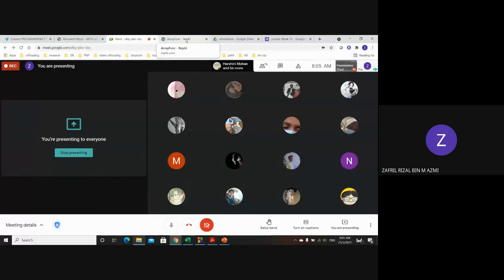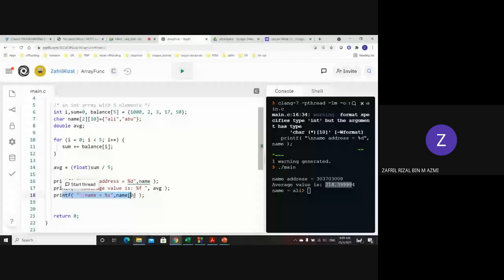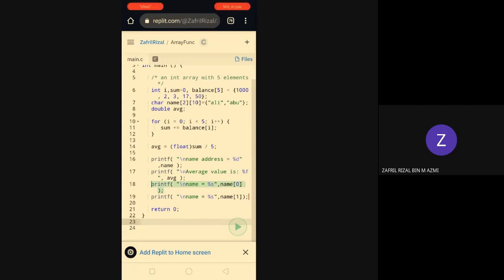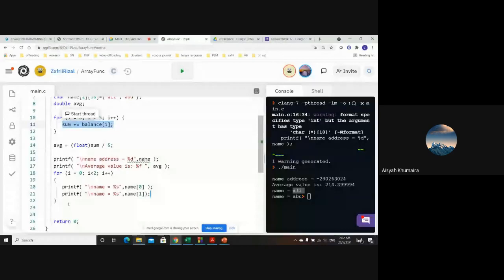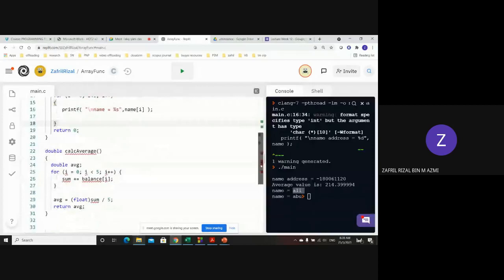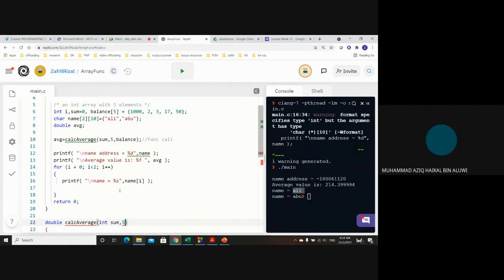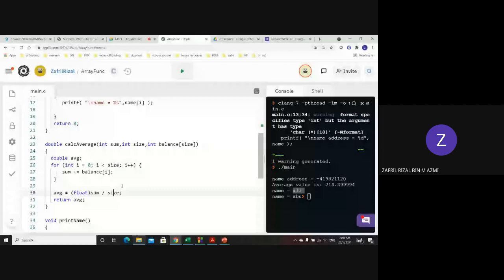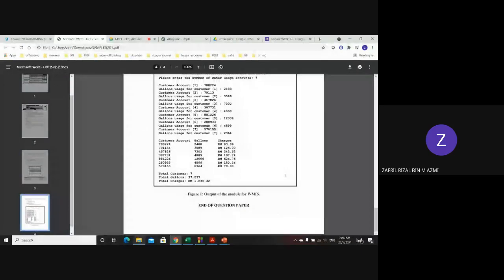DCI1023: WEEK 12 ARRAY PART 3